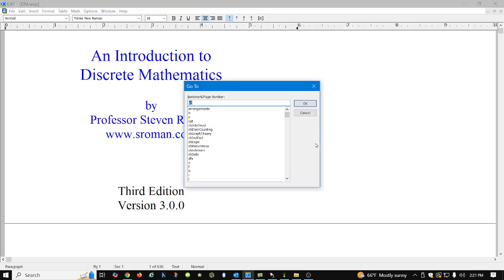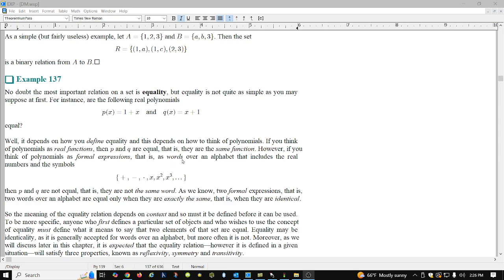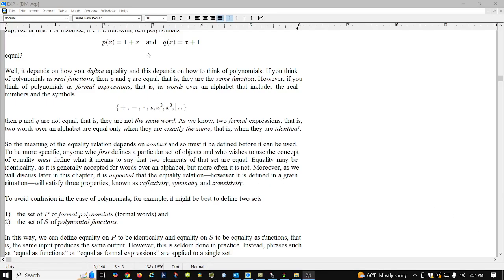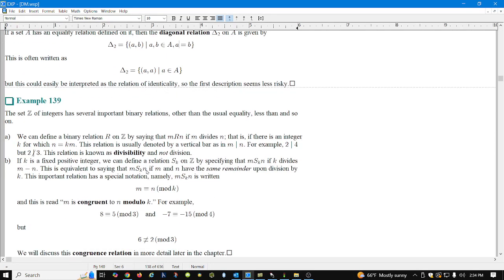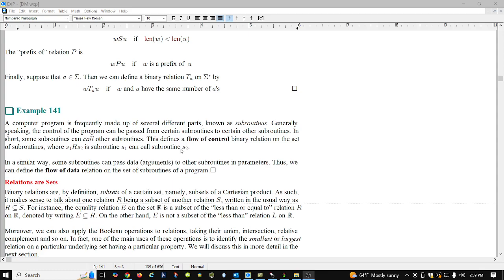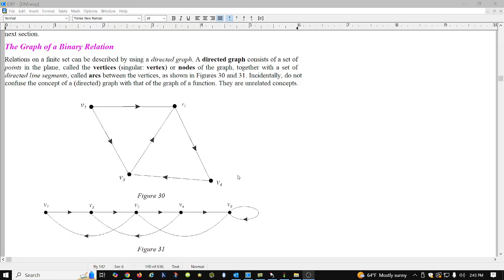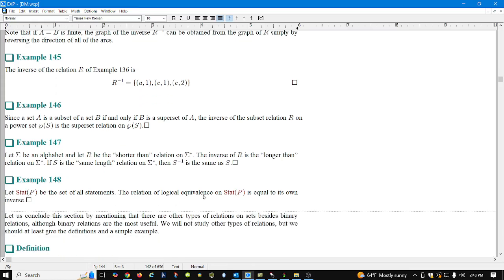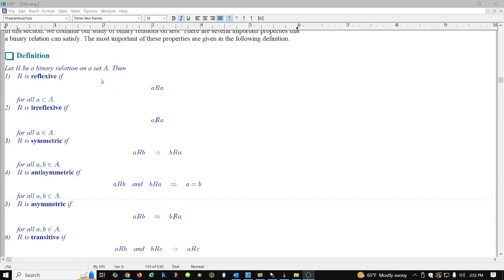Discrete Mathematics 14 Relations 1 Definition